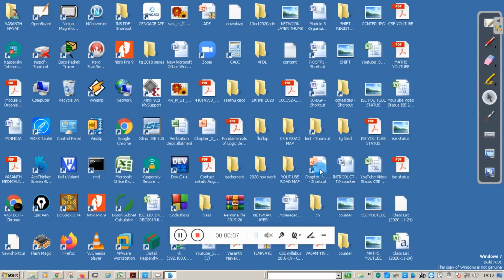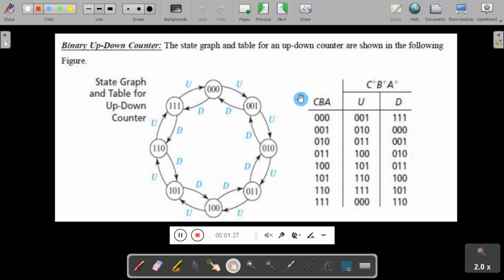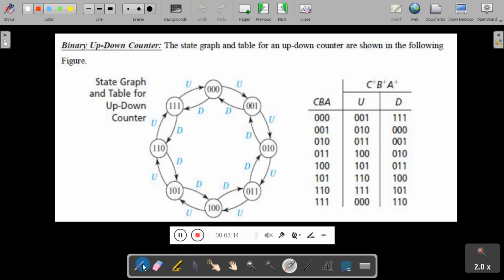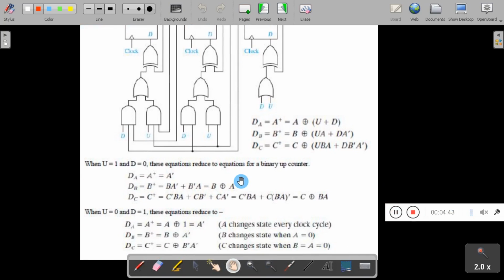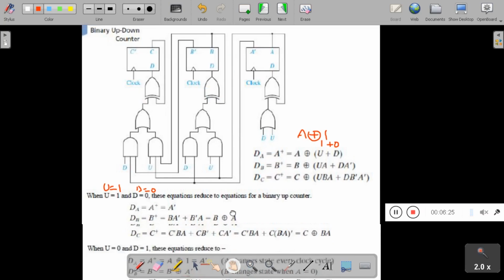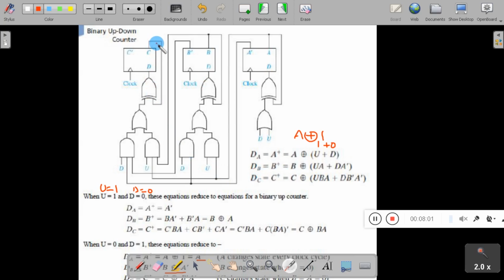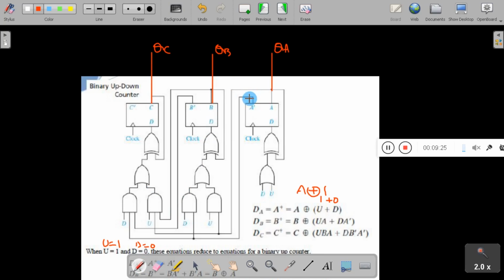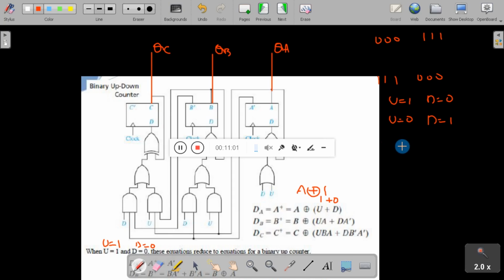VTU ADE 18CS33 M5 L10 UPDOWN COUNTER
This video will explain about how to design updown counter using d and t flip-flop